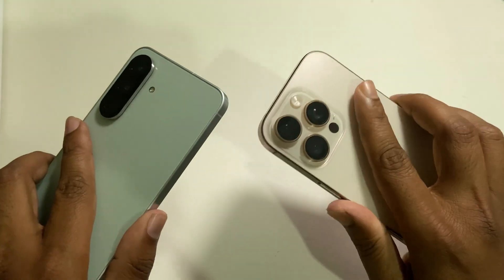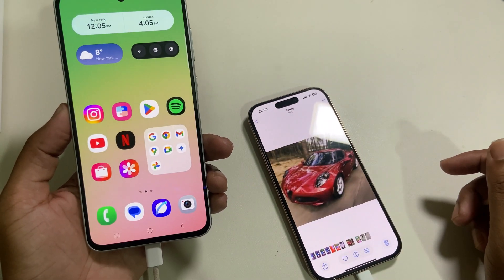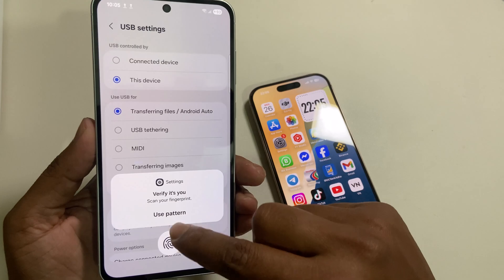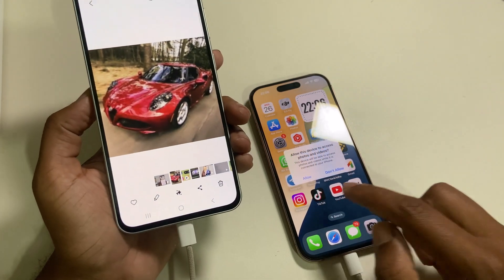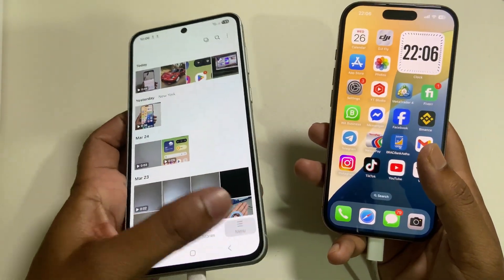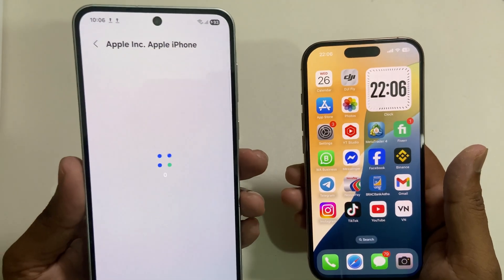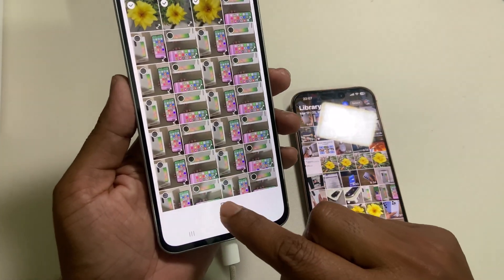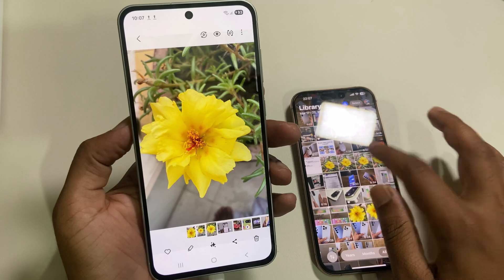How to transfer files from Android to iPhone using USB cable (Quickest Way)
If you want to transfer any file like photos or videos from your android to iPhone I will show the quest way with USB cable, learn how you can easily transfer file from your android phone to iPhone easily.

How to transfer data from Android to iPhone via USB?
How do I transfer files between Android and iPhone?
How to transfer files from iPhone to Android using USB cable?